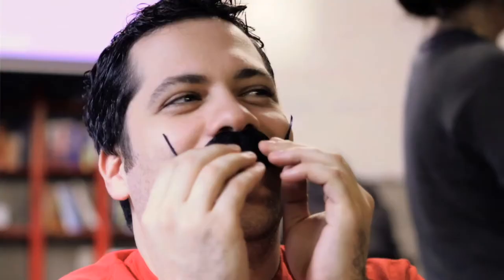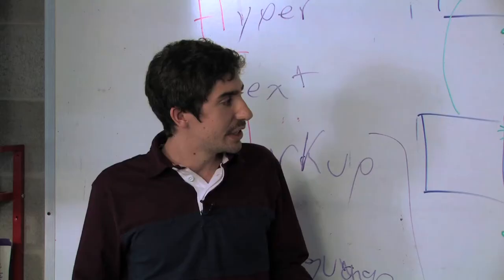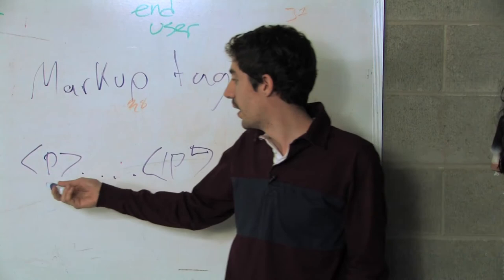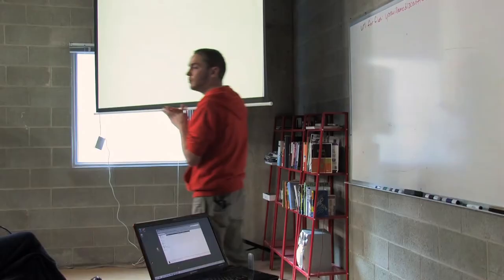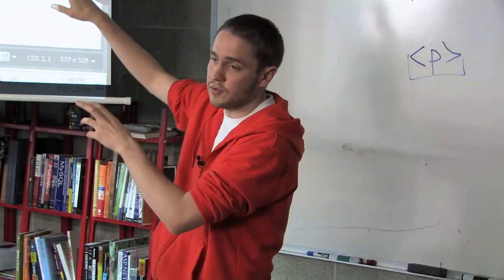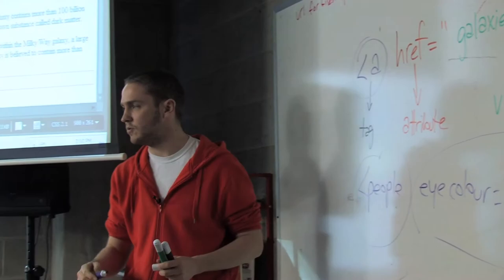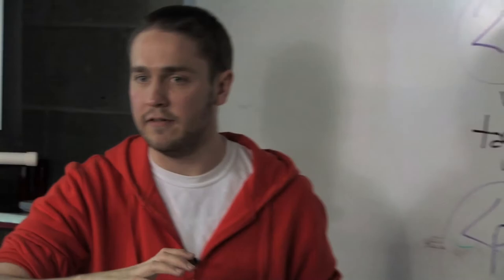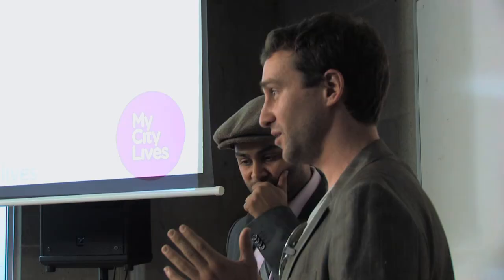YMC Day 4 - HTML and Entrepreneuring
Day 4: we build our first web pages and web sites using HTML.

James Hughes introduces us to the basic structure of HTML tags and how they are read by the browser, and Mark Reale comes in to discuss some of the more advanced HTML structures.

Special Guests Adil Dhalla and Adam Ben-Aron from My City Lives drop by to discuss 'The Science of Startups'.